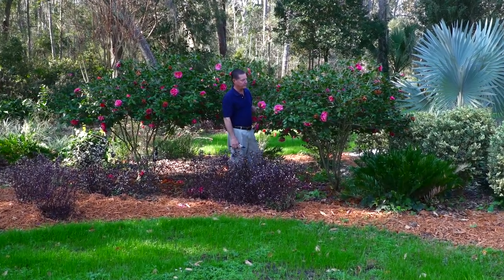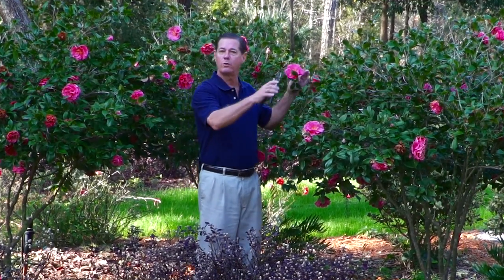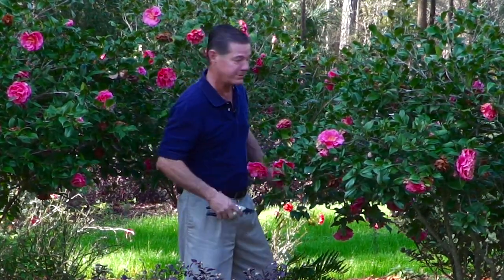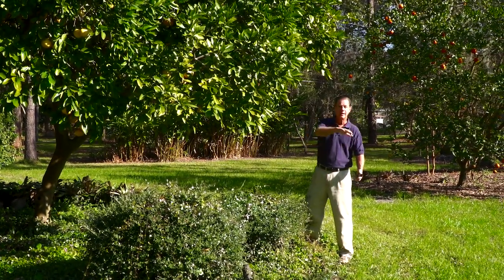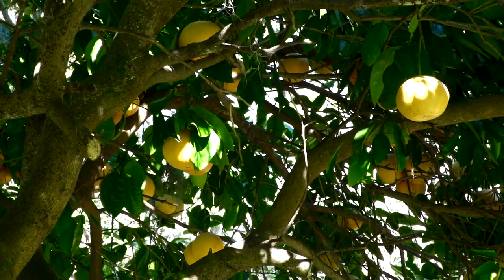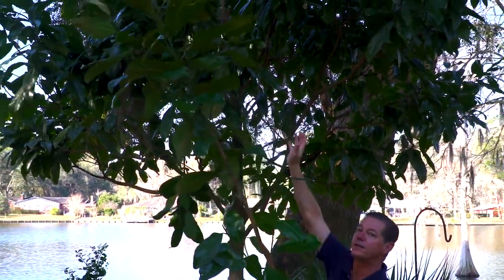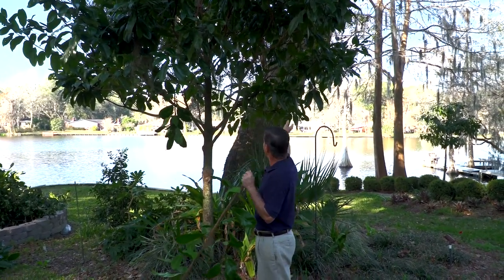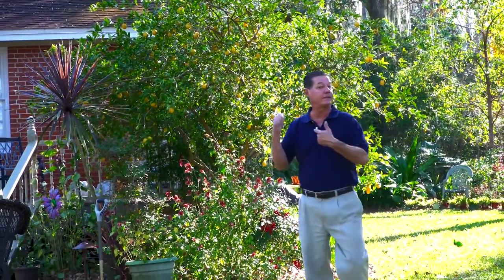How to Prune Ornamental & Fruit Trees-In the Yard with Gary Alan